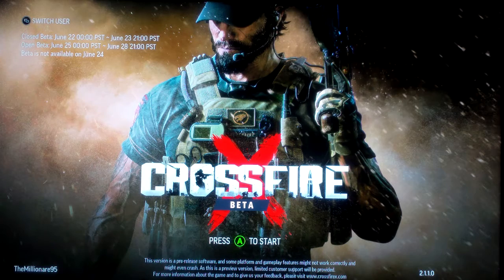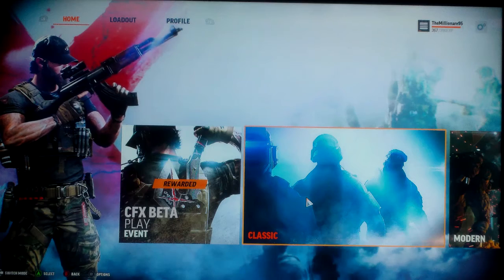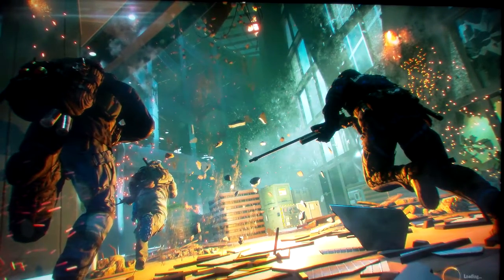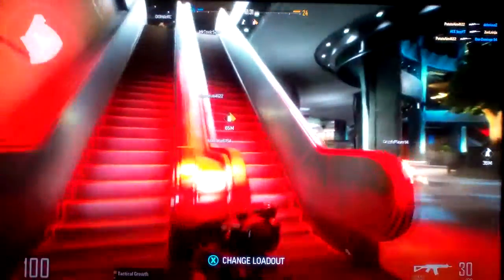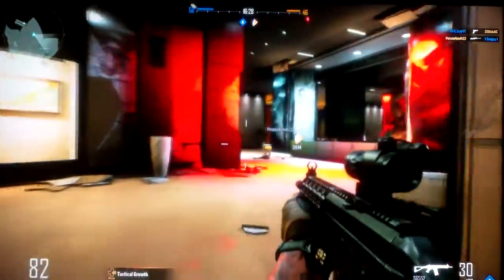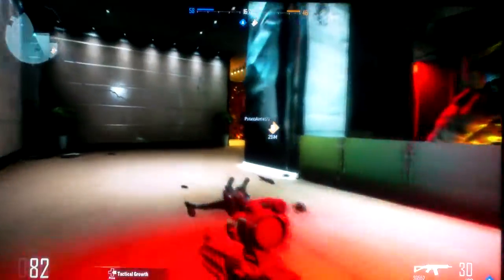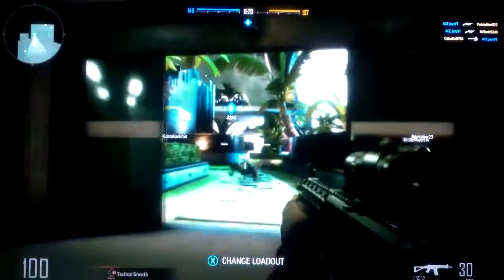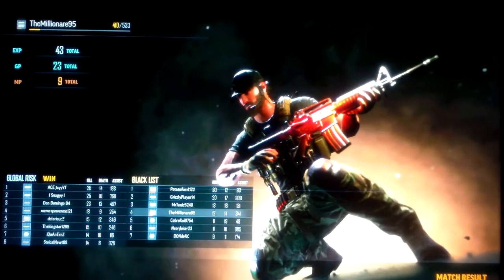Crossfire X Beta Point Capture X-Tremely Late To The Party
Yo it’s Mario Gamepro and this time I’m showing some gameplay of the Crossfire X Beta I meant to upload this a lot sooner but other plans kept me from getting to this one so apologize for this late upload of this impressive demo of a new free to play  competitive online military shooter similar to Warface where you’re playing as one of two forces fighting to take control of multiple locations with a nice selection of weapons and equipment to choose from with great lifelike handling and recoil amazing visuals and sounds and large battlegrounds with nice detail and a free melee weapon for participating in the beta I highly recommend this game when the full release comes out so enjoy ideas suggestions and requests anytime :)